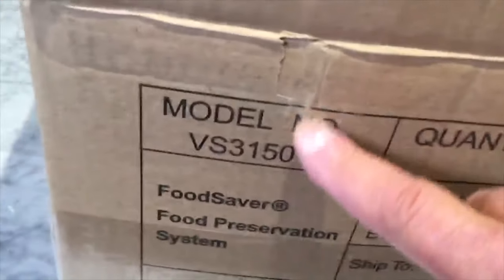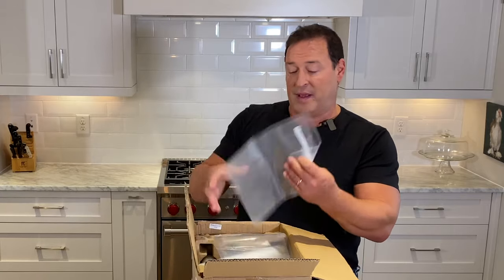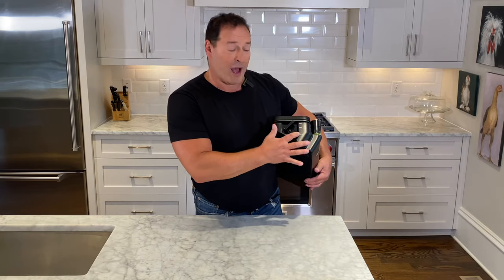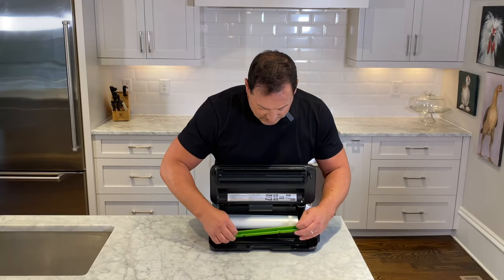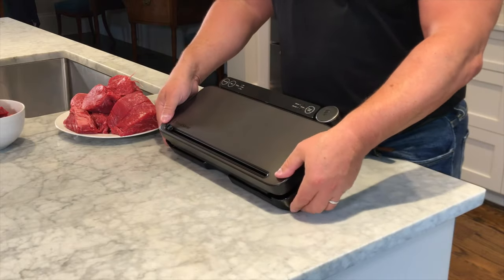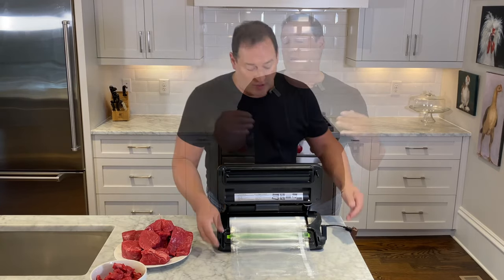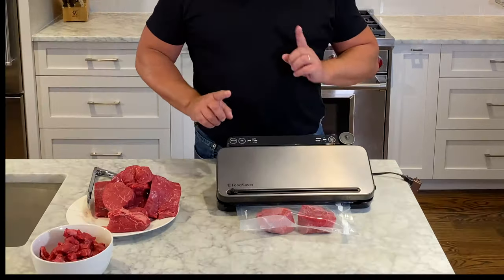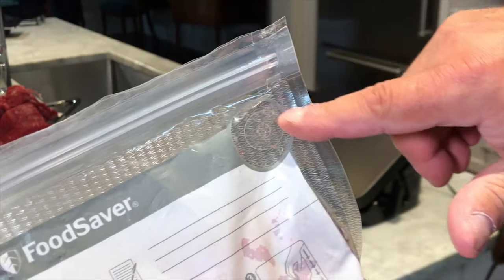Vacuum Sealer Demo Food Saver Tutorial 2021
Review & Tutorial @FoodSaver 3150.  All of the models work very similar. I will show you what comes in the package and show the major functionality of the FoodSaver and show how to seal and vacuum the 3 different types of bags that are available in the box for the food vacuum sealer.  This is a great food preservation system and one of the best ones on the market if you are looking to purchase one.  This removes most of the air out of the package and if you are freezing foods it prevents freezer burn.
 If you are a person who buys large format proteins like tenderloin, pork or chicken and you want to portion those proteins out and freeze them, then this is something you should consider investing in for your kitchen.  This is also a good sous vide sealer machine.
This makes food last 5 times longer in the freezer and or the refrigerator than conventional methods.
The modes I have used for meats has been the dry mode.  I have used the moist but I find I get better results by using the dry Mode.  The moist mode I use if I am wet brining a protein. The pulse I rarely use but if you like to portion out potato chips, or pretzels or delicate baked items, then that is the best mode for those items because you manually control the amount of air getting expelled out of the bag.  I usually do use the water displacement method, but now that I purchased this machine, I use it frequently to freeze my proteins, and stocks and the results are really good.
I am endorsing this product, I have not been paid or have been asked to review or endorse this product by the maker of this product or manufacturer.
I hope this tutorial was informational and helpful.

Thanks,

Chef Alexis Hernandez

1. "Crabs of Steel " S5E1 Season 5 Episode 1
Search:  Crabs of Steel Cutthroat Kitchen Chef Alexis Hernandez or you can

2.  "Evilicious: 20,000 Leagues Under the Prep Table" S6E12 Season 7 Episode 12
Search: 20,000 Leagues Under the Prep Table Chef Alexis Hernandez or you can

3. The Next Food Network Star Season 6

4.  More Information About Chef Alexis Hernandez

Time Stamps:
0:00 Intro
0:26 Unboxing Contents
0:53 Types of Bags You Can Use
2:13 Functionality Of FoodSaver
3:03 Hand Held Vacuum Sealer
3:17 How To Store Open & Operate
4:24 No More Freezer Burn
5:24 Making A Bag With The Vacuum Seal Roll
6:24 Tip
7:38 Sealing Bag From Vacuum Seal Roll
8:49 Vacuum Sealing zipper Bags
9:59 Vacuum Sealing Pre-Cut Bags
11:05 Tip
11:27 Should You Buy FoodSaver?